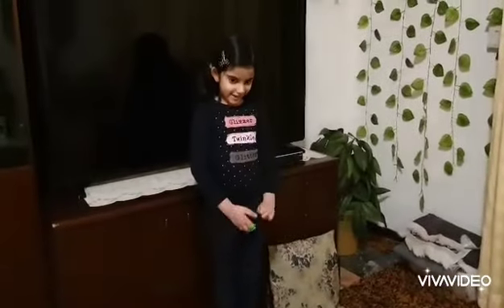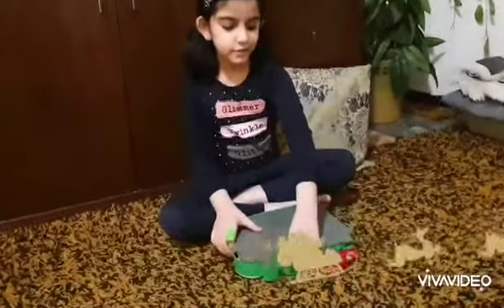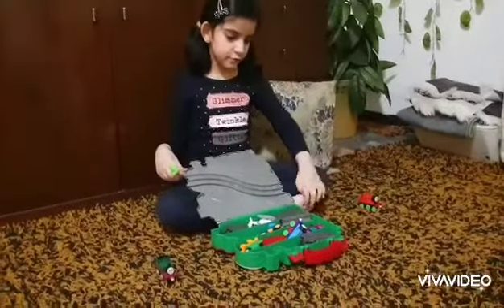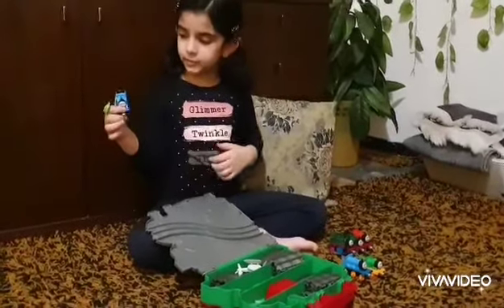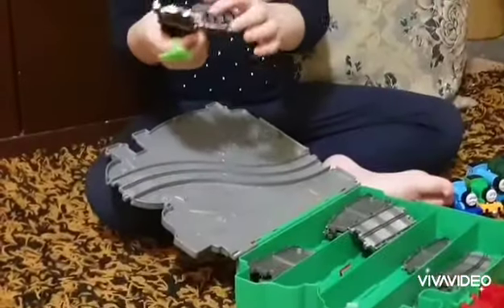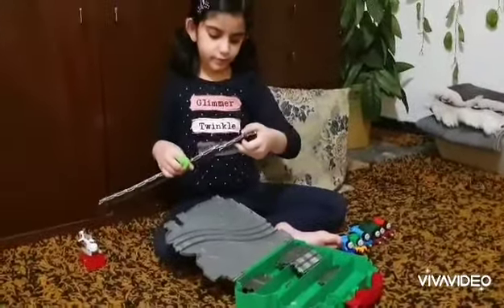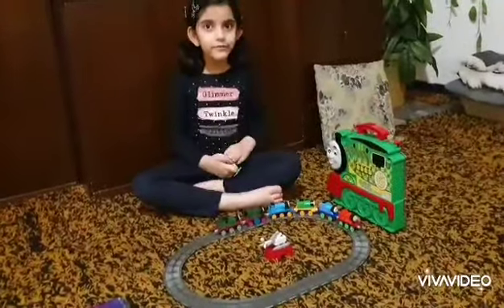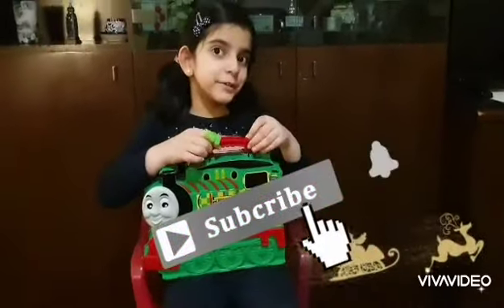Thomas & Friends(my Train box) review, are you fond of Trains?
Hello everyone, its me Daniyah with my lovely Thomas&Friends train box, Join me in checking out the components and enjoy the assembling of the train track!
Thomas&friends Toys kids Childrensfavourite Haroldthehelicopter thomas Funtoys#